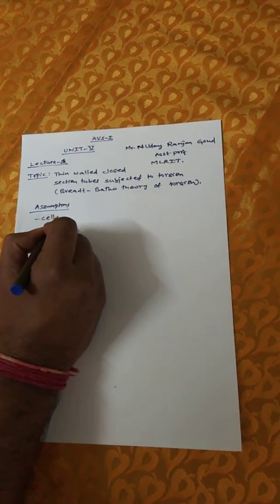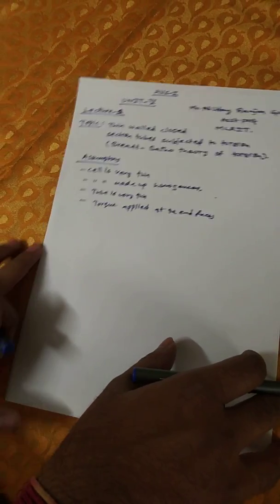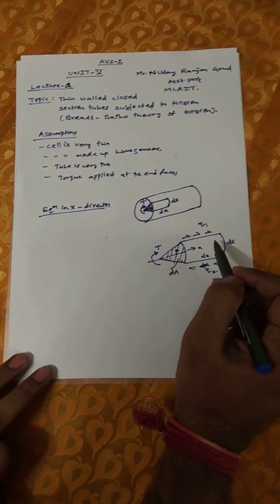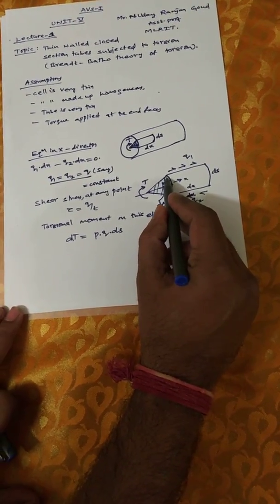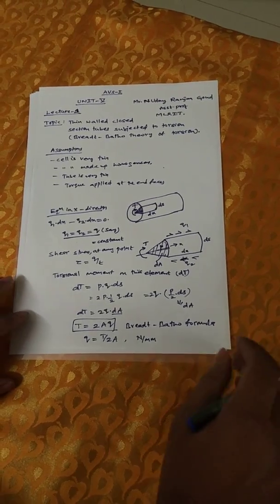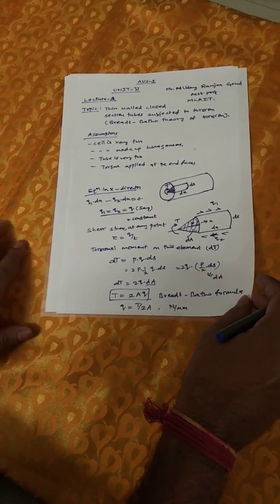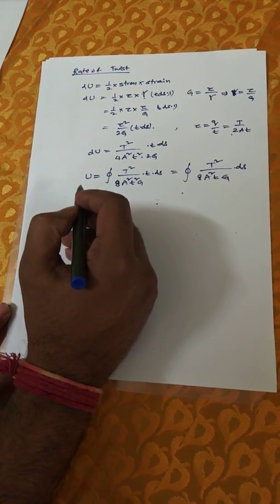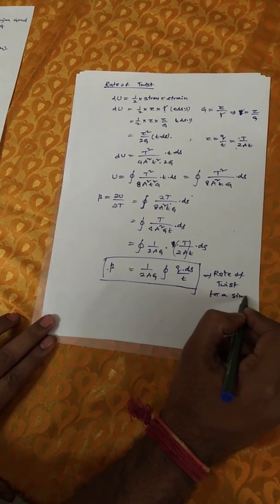Thin walled closed section tubes subjected to torsion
Here you are going to learn what is breadt batho formula and how to find rate of twist for a single cell tube.